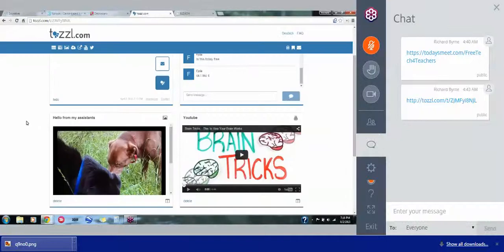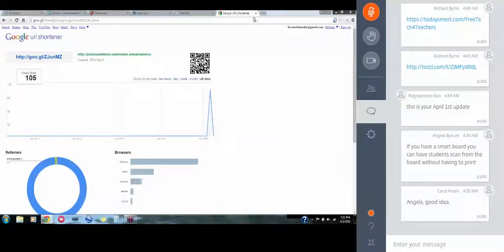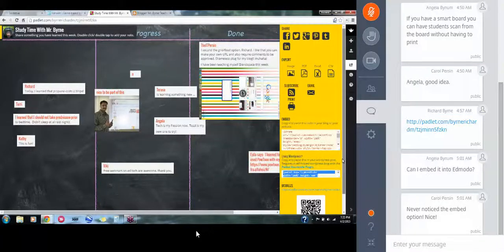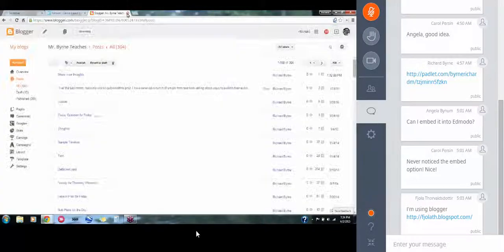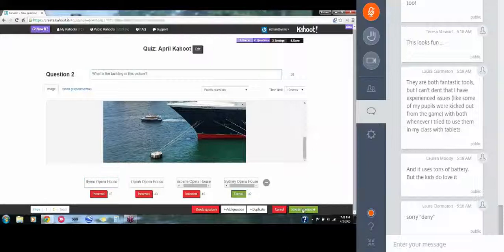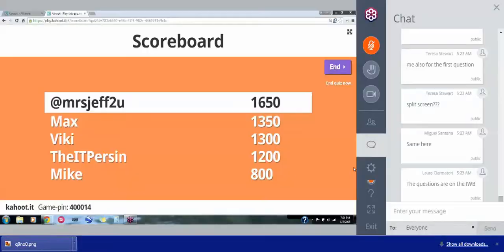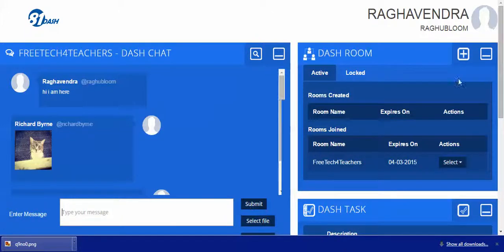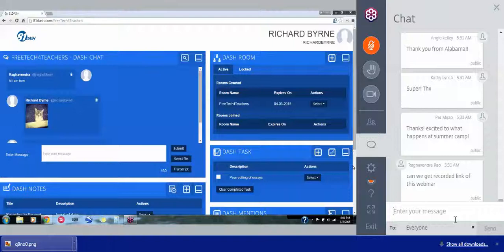Great Tools for Informal Assessment